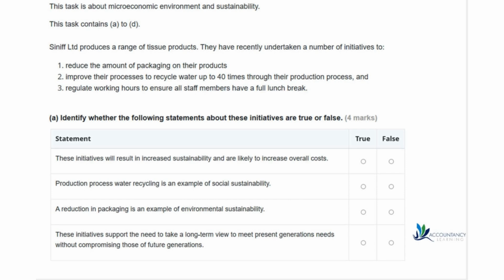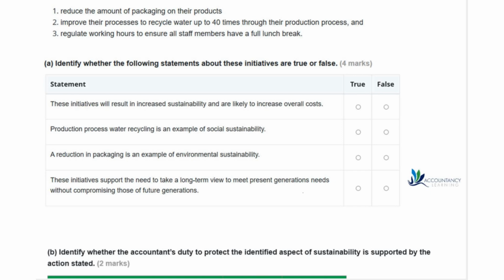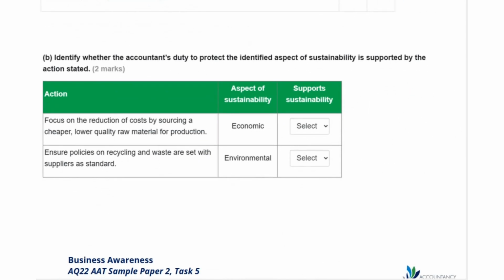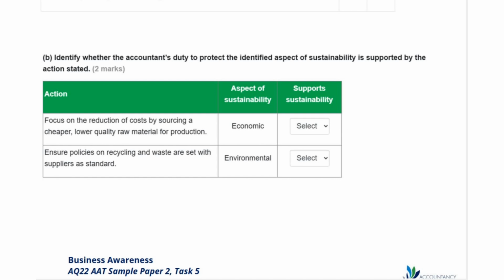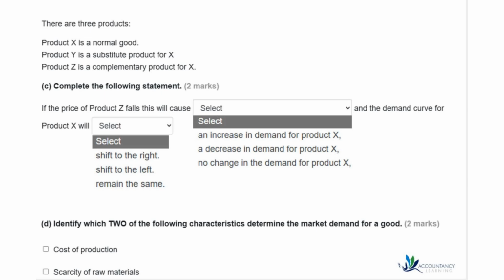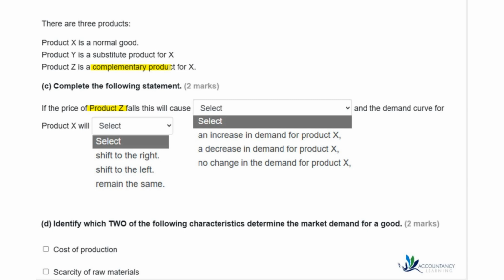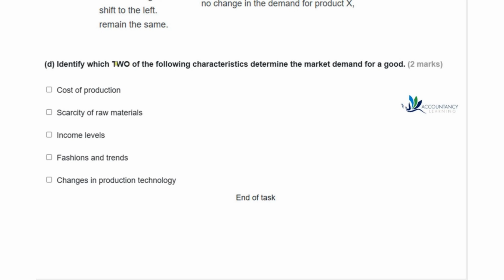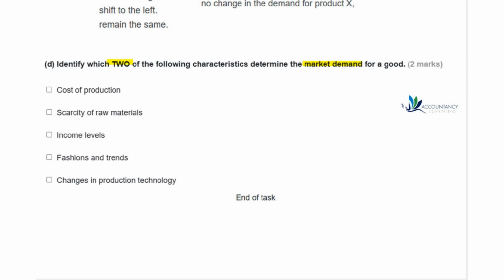Business Awareness (BUAW): AAT Sample Assessment 2 - Task 5 (of 7)